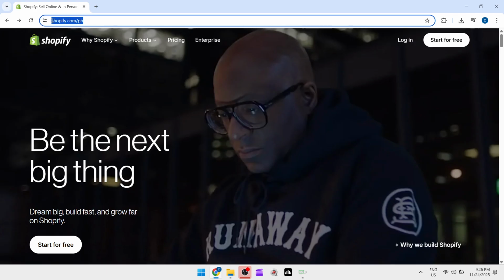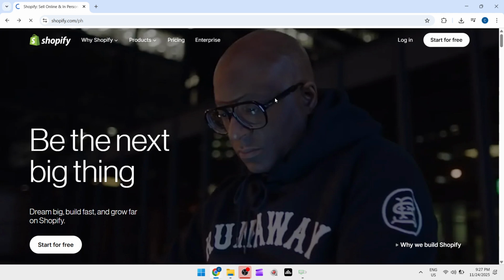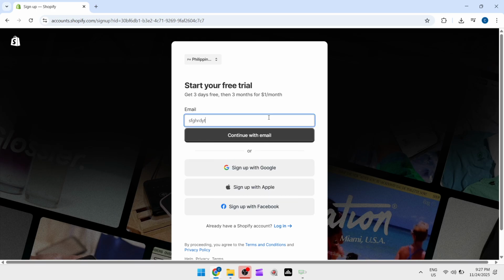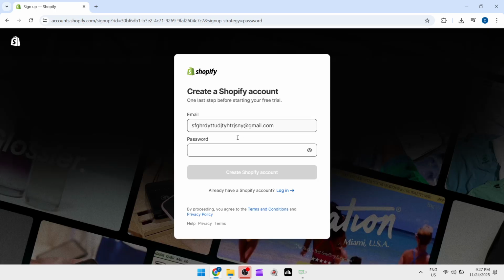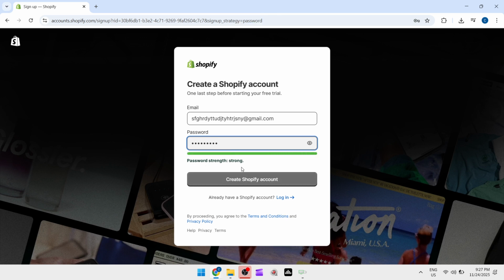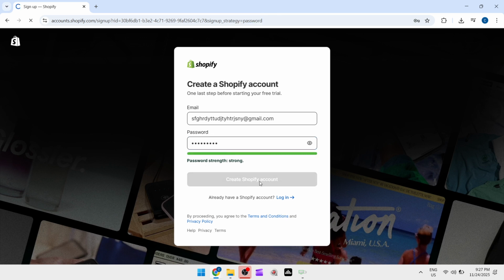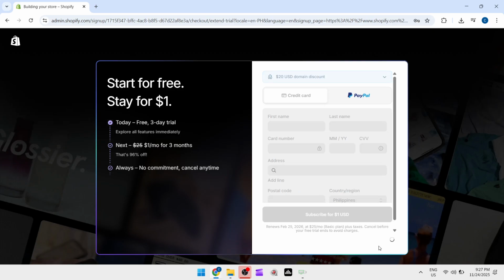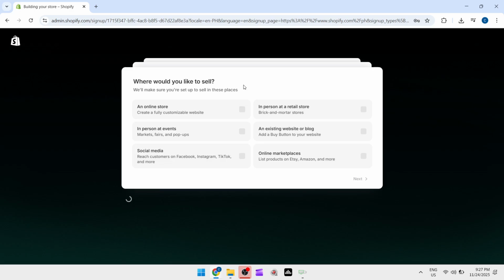How to Get a Free Trial on Shopify 2026 (Instantly)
how to get a free trial on Shopify and start building your online store without spending a dollar. In this step-by-step tutorial, I’ll show you how to sign up for Shopify’s free trial, choose your store name, explore themes, and start adding products right away — no credit card required.

You’ll also learn how long the Shopify free trial lasts, what features are included, and how to make the most of it before upgrading to a paid plan. Whether you’re testing a business idea or launching your first eCommerce store, this guide will help you get started on Shopify the right way.

Watch till the end for pro tips on maximizing your trial period, customizing your store, and preparing for launch.